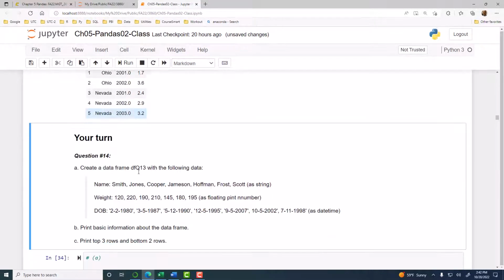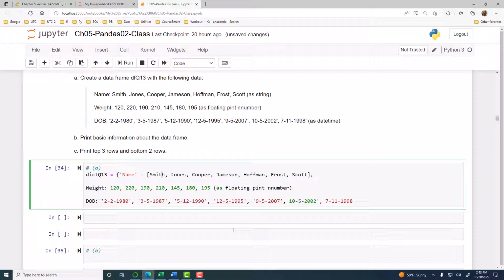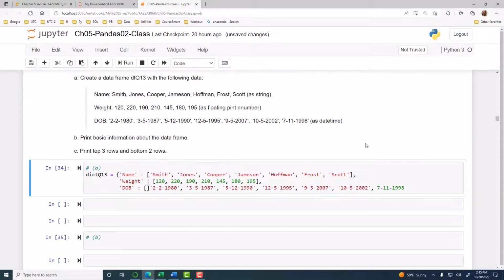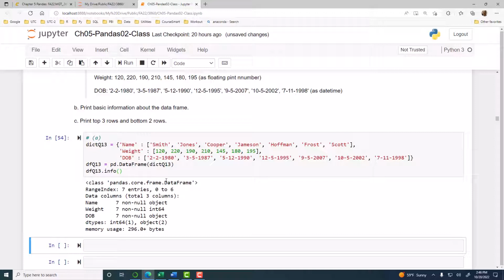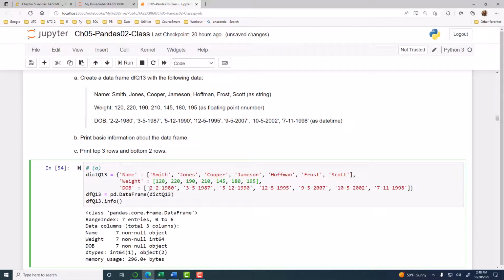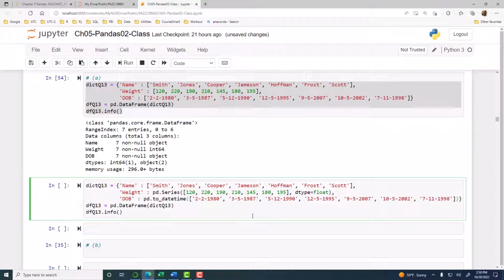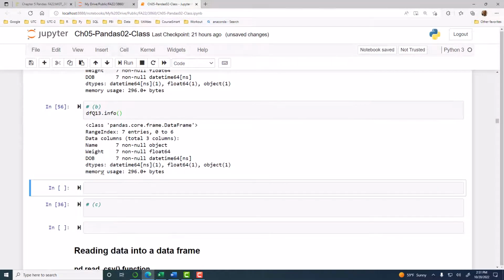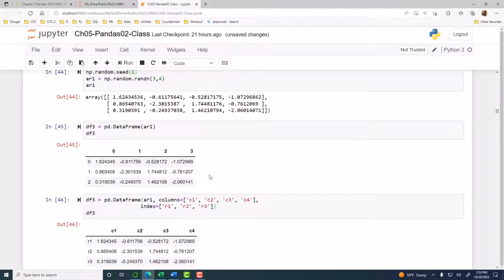06-DataFrame Your Turn